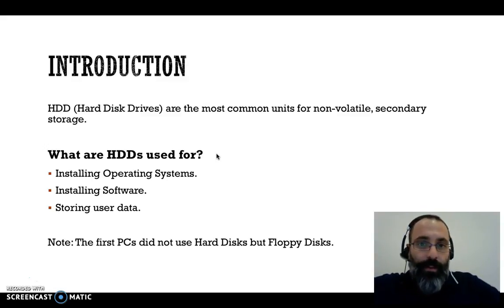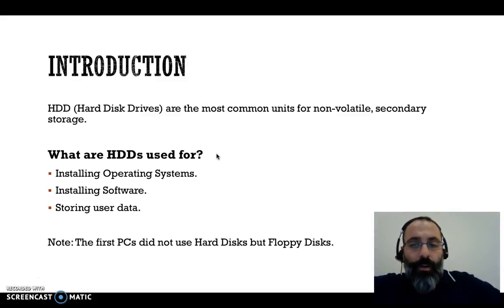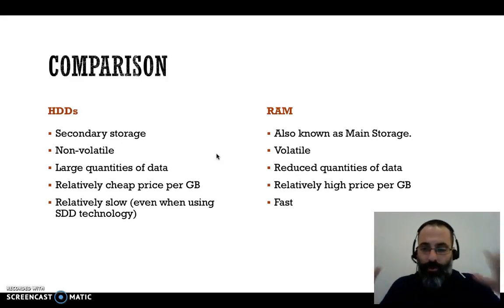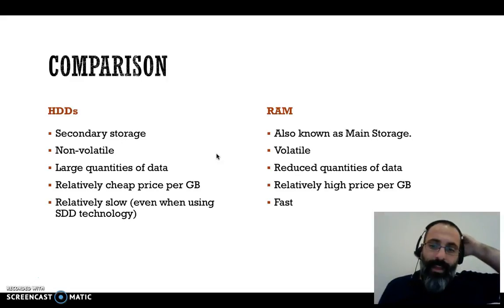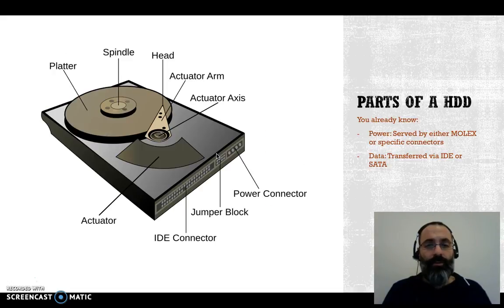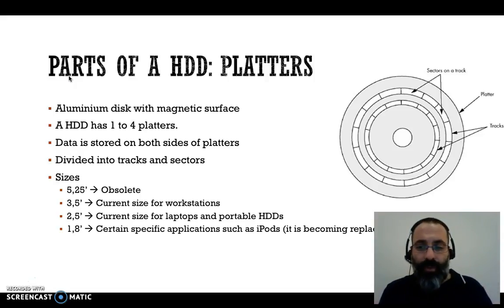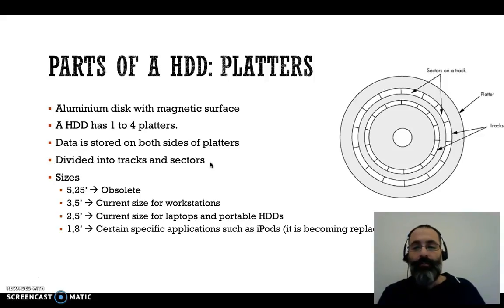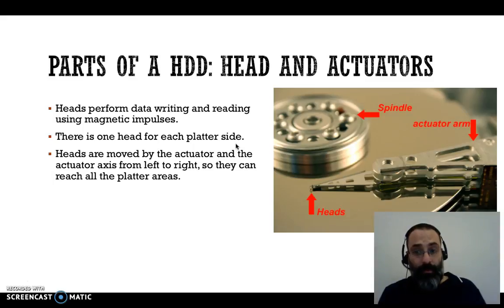Hard Disks for M01 SMIX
A short introduction on Hard Disks for my CLIL course